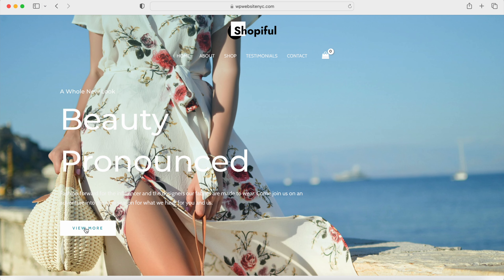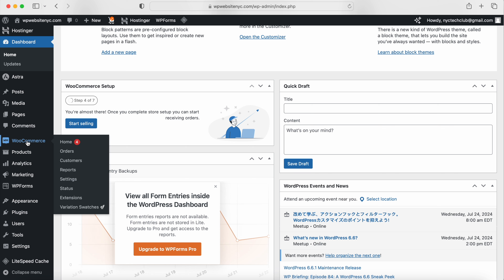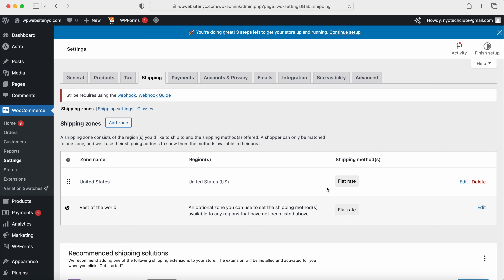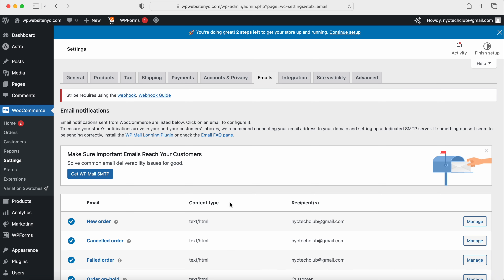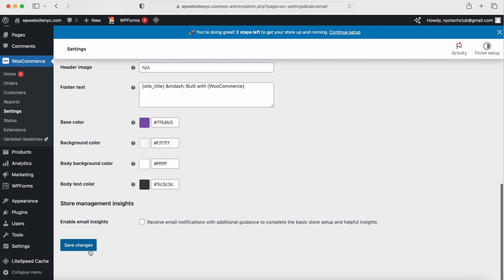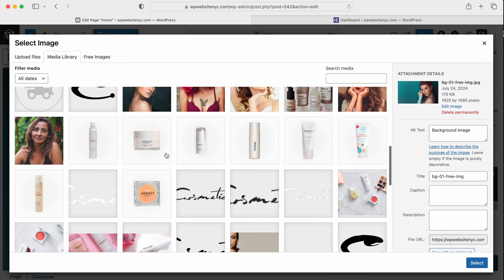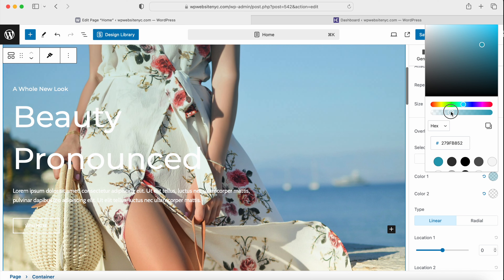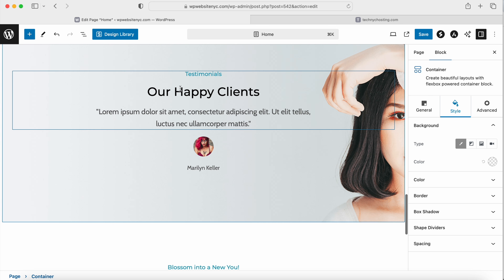CREATE AN ECOMMERCE WEBSITE With WordPress 2024!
Learn how to create an ecommerce website with wordpress in this video tutorial for beginners. Hosting

This tutorial covers every step you need in order to create a professional ecommerce website with wordpress. We'll go through all the steps from getting a host server, to registering a domain, and installing wordpress and learning how to customize the different pages and create products. This tutorial will also walk you through setting up woocommerce so your online store and ecommerce website can take payments and make transactions. It will be a full video tutorial for beginners on learning how to create an ecommerce website with wordpress.

0:00 Introduction
1:57 Sign up for Hosting
Hostinger:
4:36 Install Wordpress
7:26 Website Settings
9:31 Woocommerce Settings
24:25 Theme Settings
33:54 Customize Homepage
48:54 Header Options
50:34 Shop Layout
52:54 Create Products
58:51 Variable Products
1:02:56 Categories and Tags
1:04:47 Widgets
1:08:44 Menus
1:11:23 About Page
1:15:24 Contact Page
1:17:59 Remove Demo Content
1:19:04 Congratulations

I hope you enjoyed the video tutorial! Let us know if you have any questions!